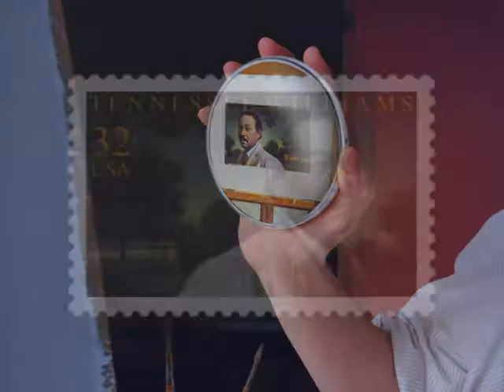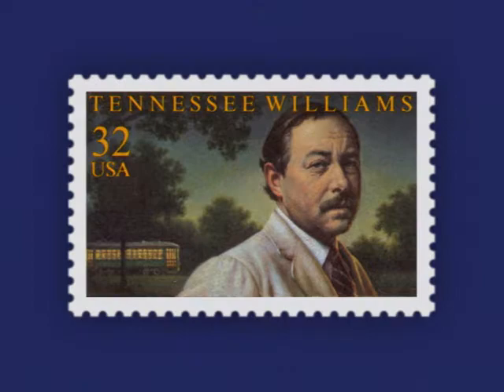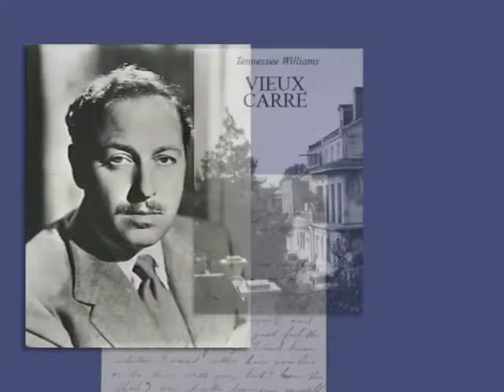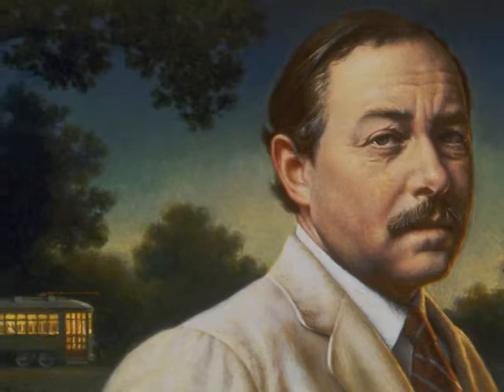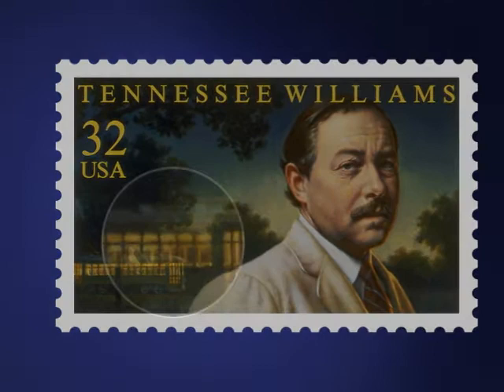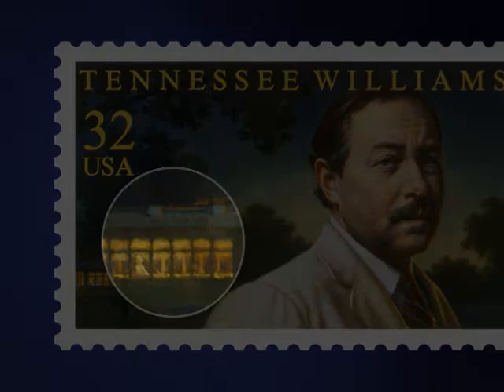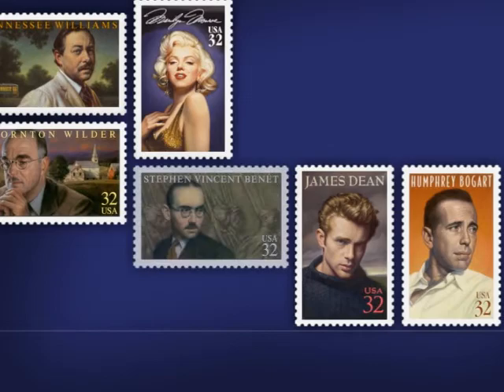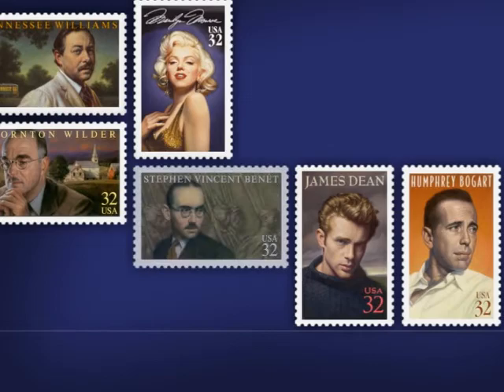Michael Deas on American Stamps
Portrait Artist Michael Deas describes how he produced the Tennessee Williams stamp for the USPS. This clip is an extract from the PBS documentary American Stamps.